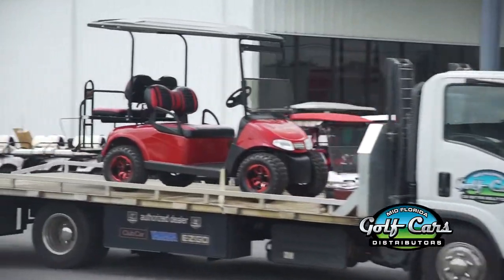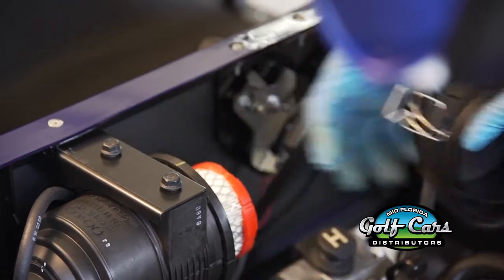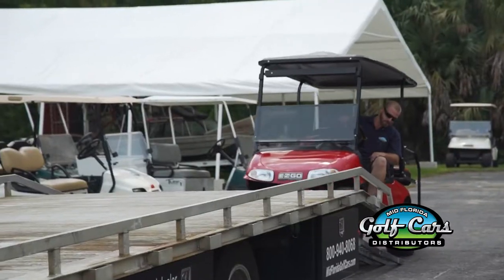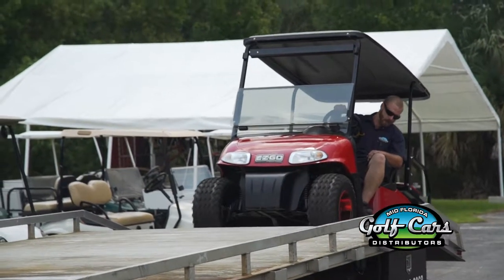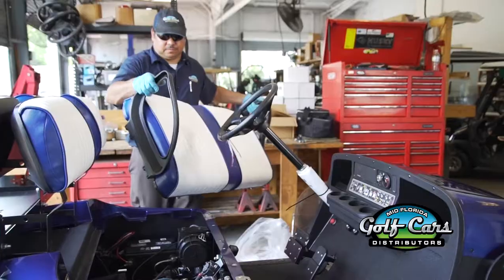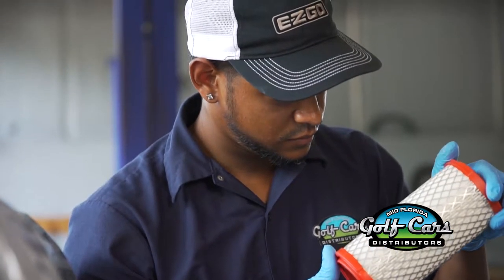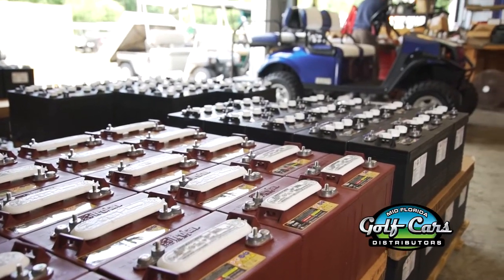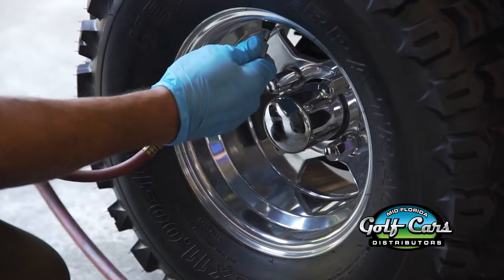Top Golf Cart Service & Maintenance